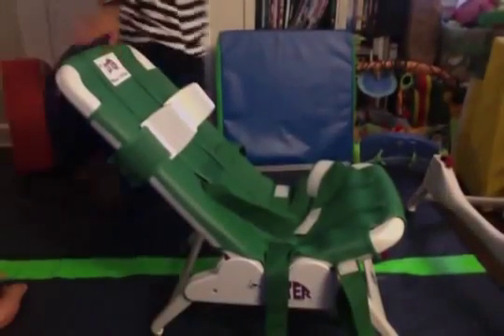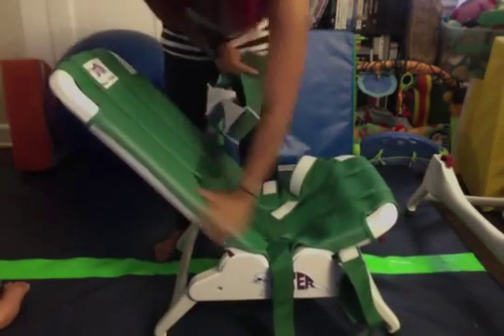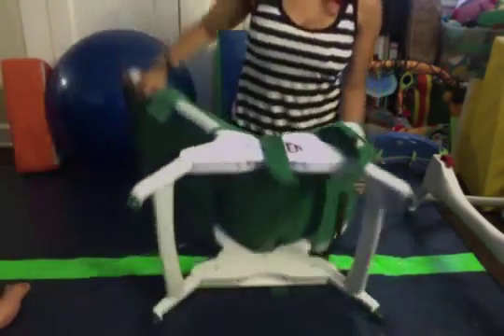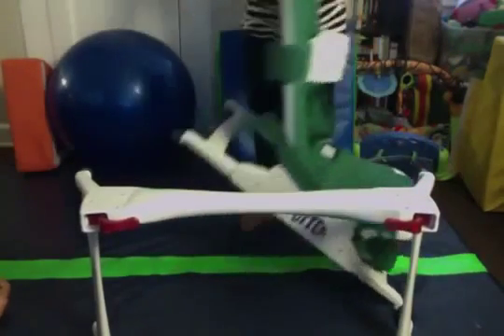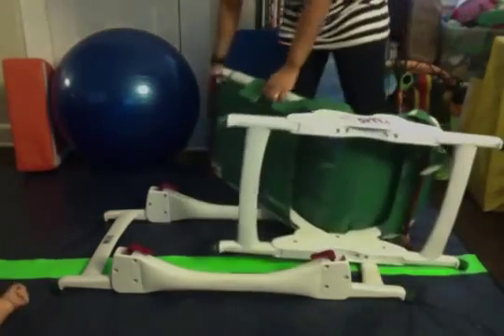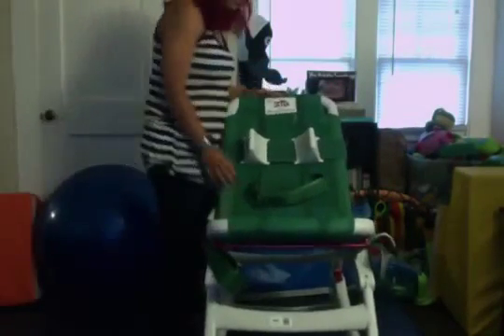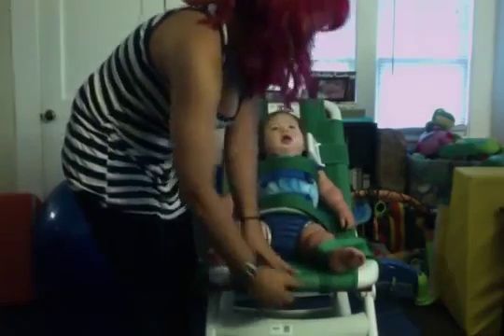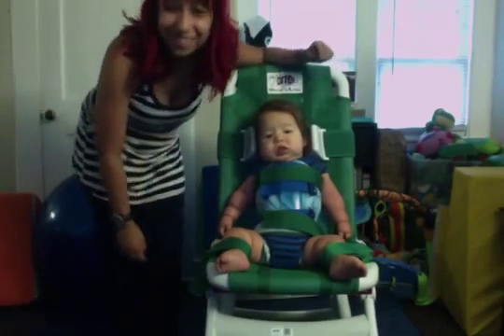Banyo Aparatı Otter Nasıl Kullanılır?